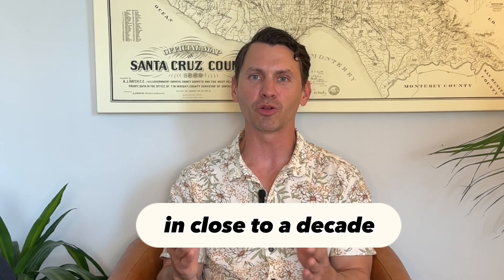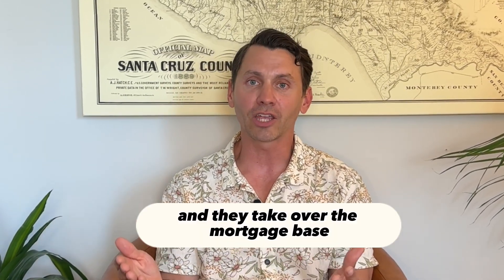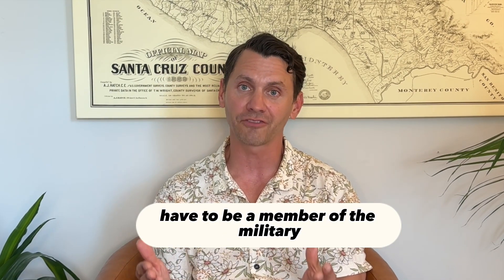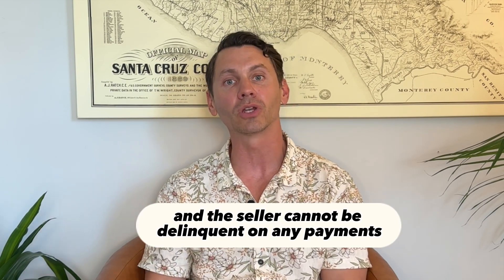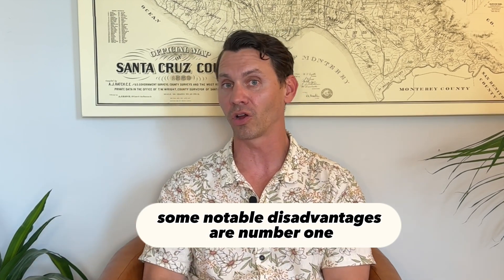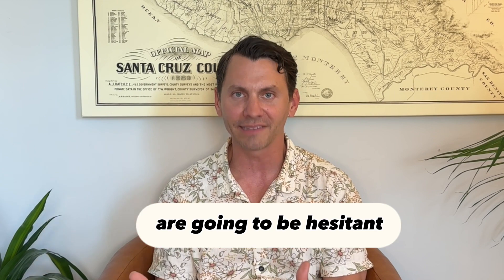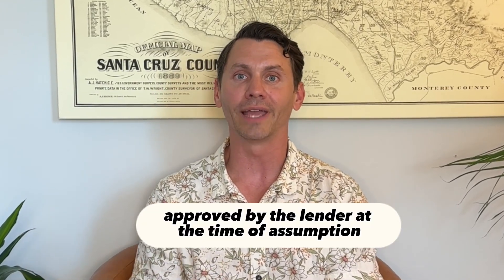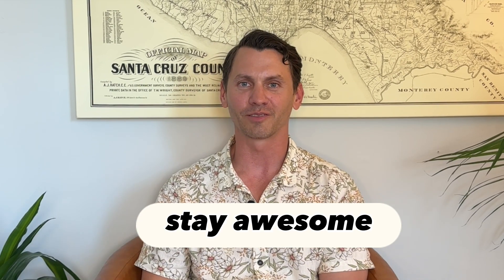Which Loans are Assumable?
Assumable loans can be a valuable tool during times of higher interest rates. This video talks about which types of loans are assumable, criteria for loan assumption, and some advantages and disadvantages to assumable loans.

▶ ABOUT JESSE COLLINS
Jesse Collins is a REALTOR®️ specializing in Santa Cruz County and North Monterey County Real Estate. Helping clients in the buying and selling of homes and keeping them well informed of exactly whats going on in the market is his passion.

If you want to talk about Santa Cruz real estate, would like a free market analysis on your property, or if you’re relocating to the area email me at or call